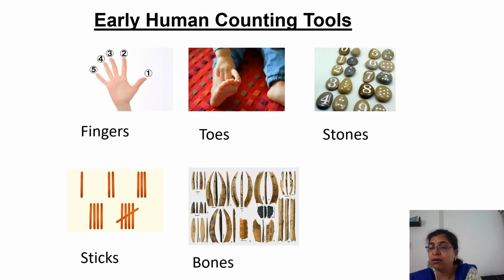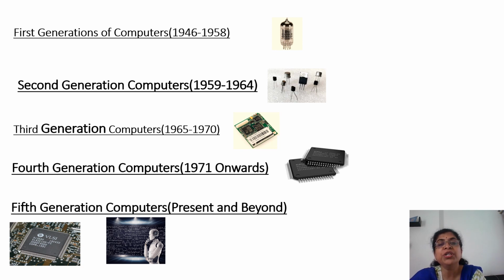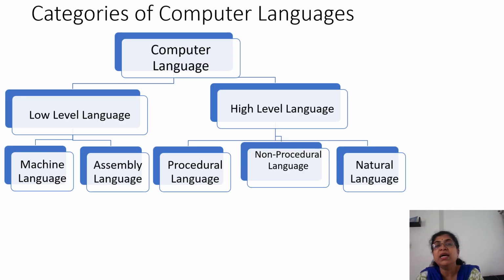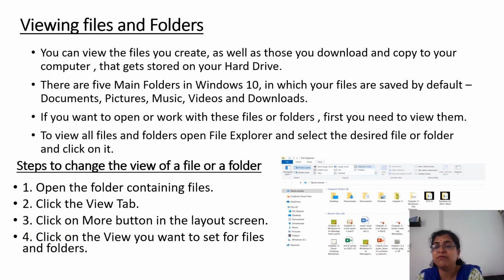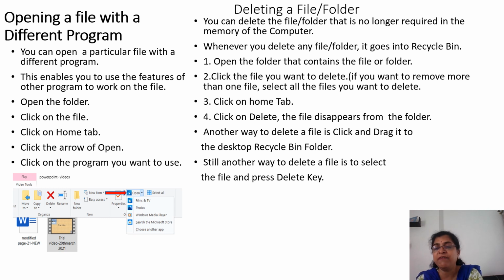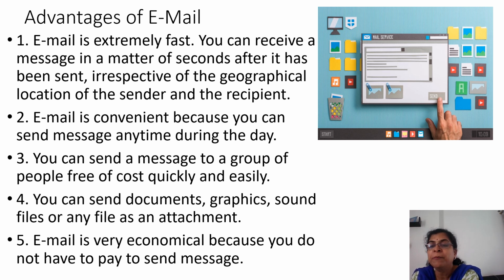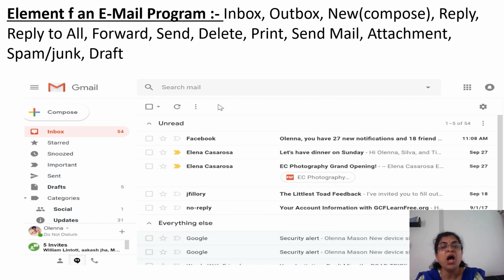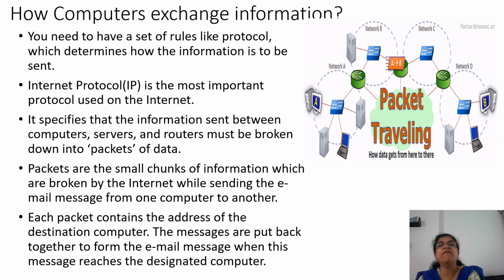class5 computer Revision for SA 1 video 17 september 2021 1